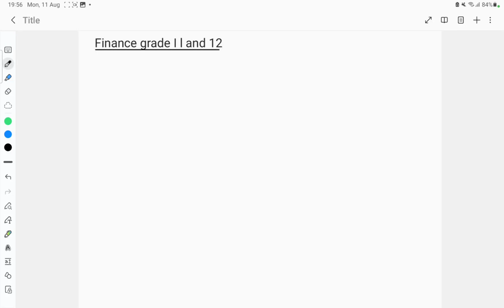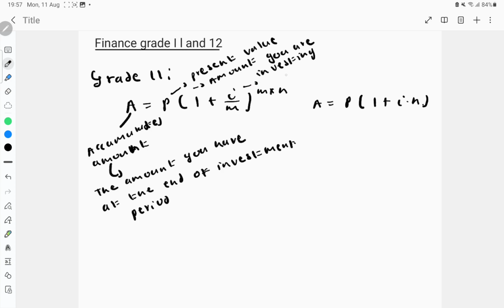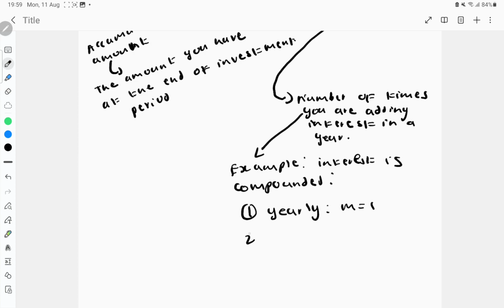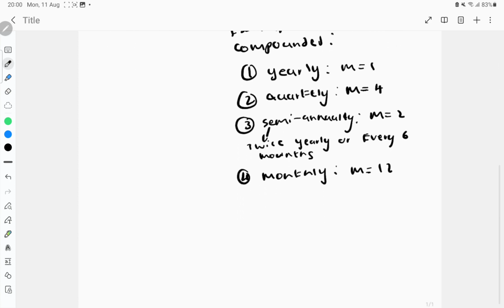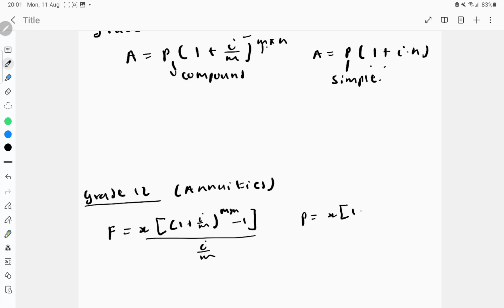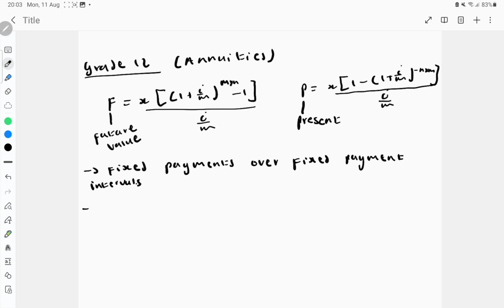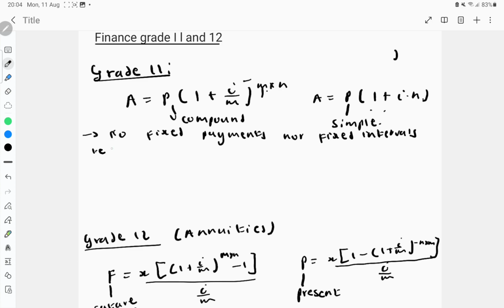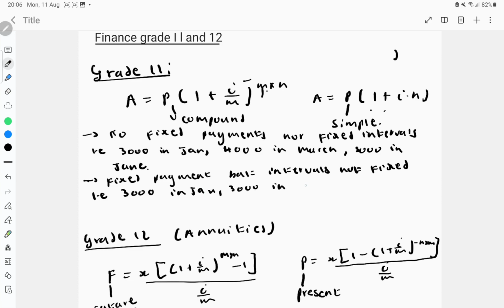11 August 2025